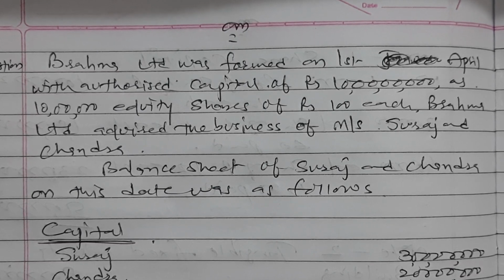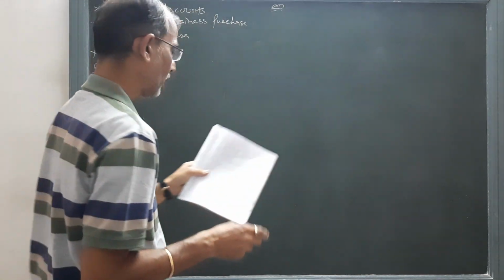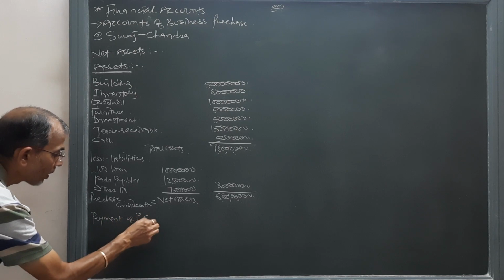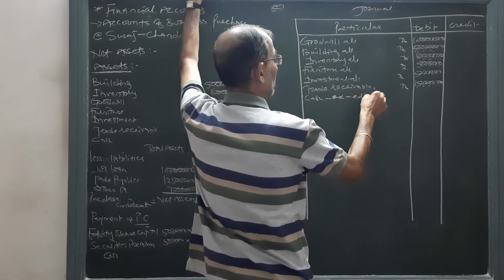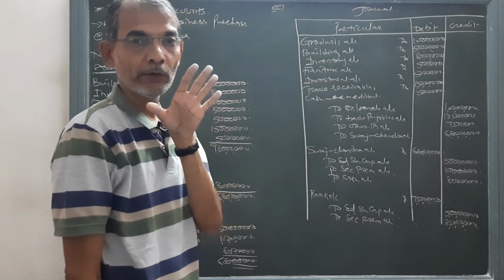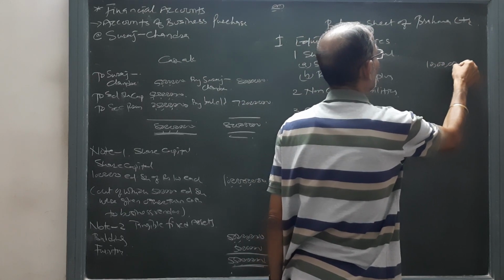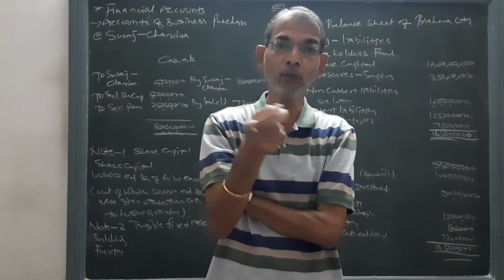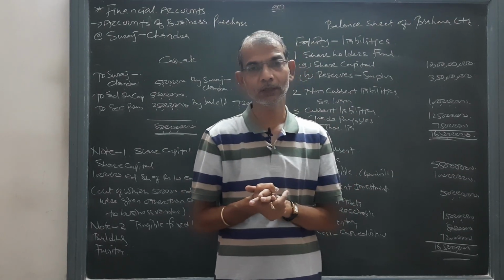Financial Accounts | Accounts of business purchase | Introduction | F.Y.B.Com | By Sun Academy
Class :  F.Y.B.Com
Subject : Financial Accounts
Chapter : Accounts Of Business Purchase
Topic : Question Solved
AOAacademyofaccounts
Education shapes people's life.
Sun Academy
Little bit about the academy:
Teaching Tornado.
Flawless education.
Commerce Doctor
11th Commerce
12th Commerce
F.Y.B.Com
S.Y.B.Com
T.Y.B.Com
M.Com.
B.B.A
M.B.A
B.Ed
C.A.Foundation